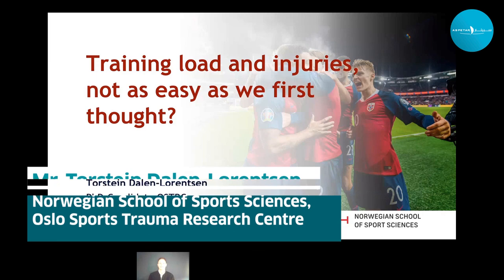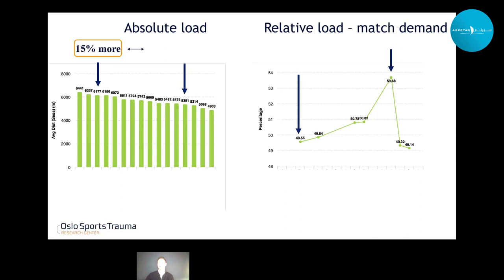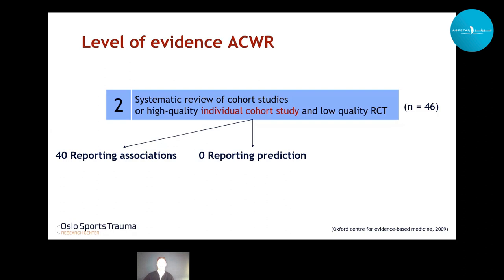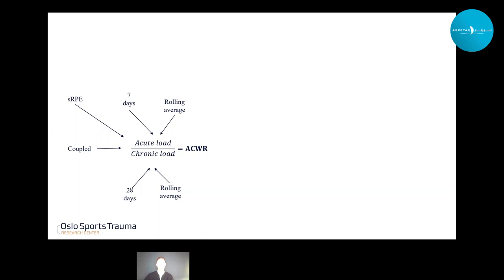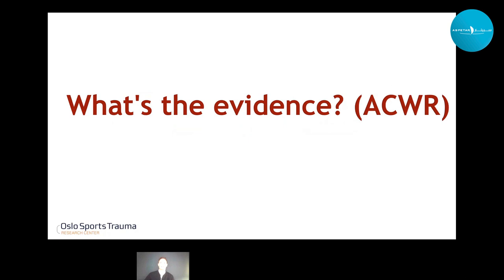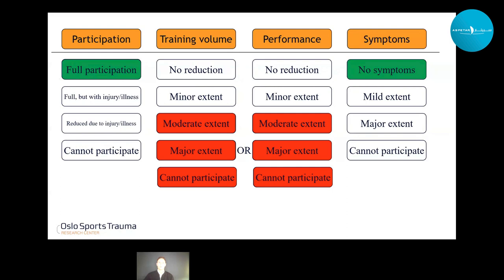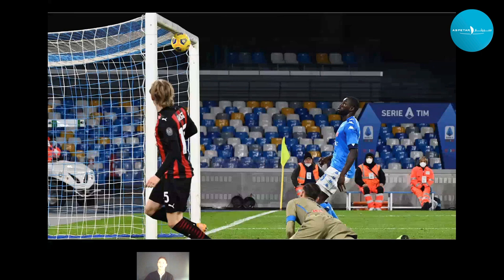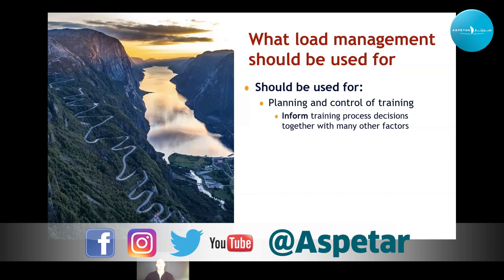Training load and injuries, not as easy as we first thought? By Mr. Torstein Dalen-Lorentsen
Session-Specific Learning Objectives:
On completion of this activity, participants should be able to:
1. Outline the complexity of determining training load parameters
2. Interpret the complexity of the training load-injury relationship.
3. Show that training load is as much an art as a science in elite sports